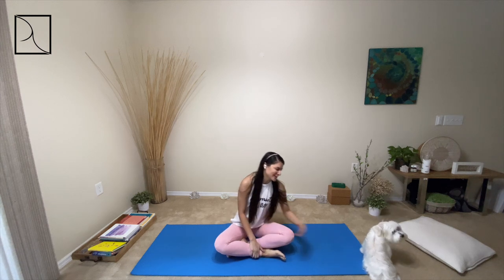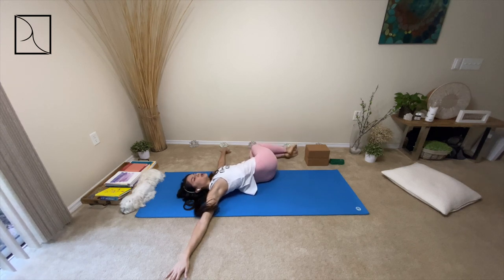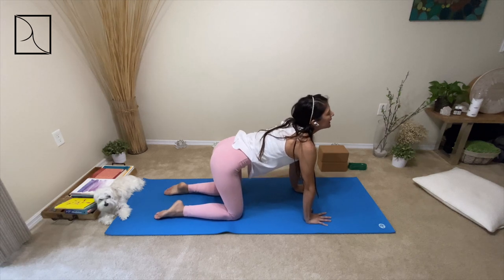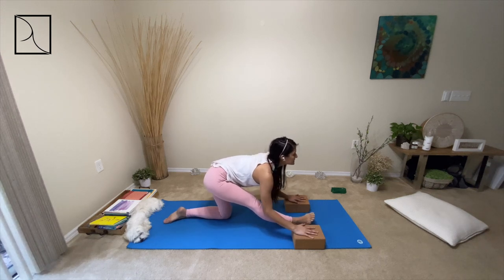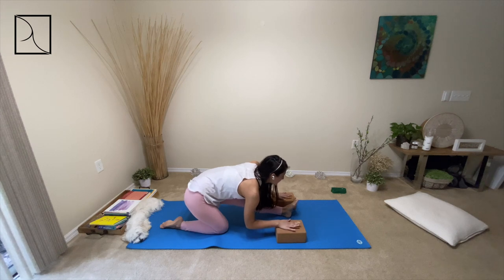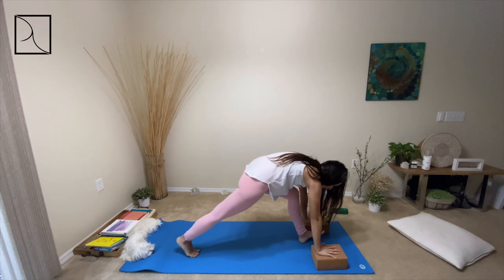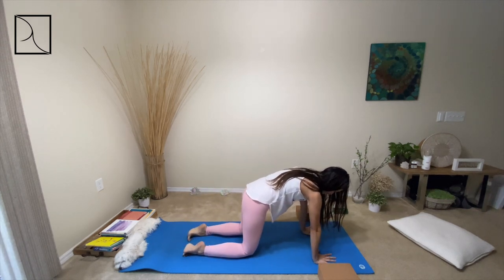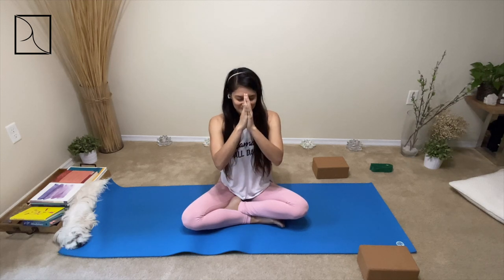Yoga Poses to Practice Daily | 25 Mins | Yoga with Pierina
My name is Pierina Nunez, I am a certified Vinyasa Yoga Instructor. Today I am sharing a short sequence I made for my students.

This is a series of poses that should be done daily to find relief in the spine and the hips, while improving your practice as you begin exploring yoga. You may use some blocks, or thick books, to help align and support your body. I hope you relax and enjoy this class.

-Pierina